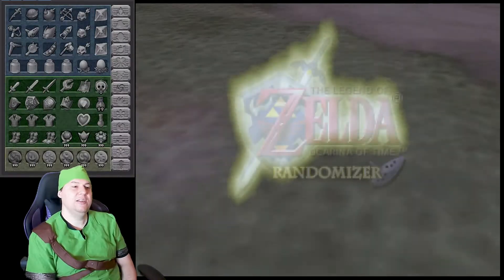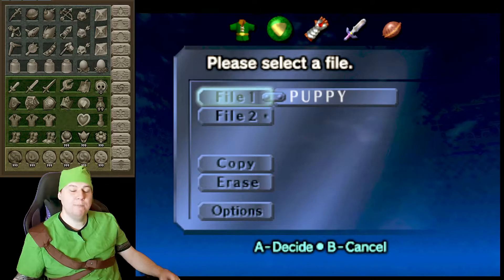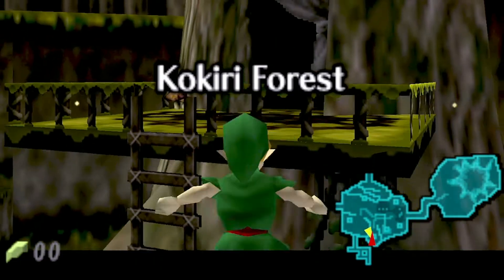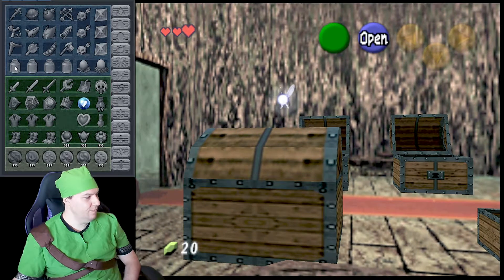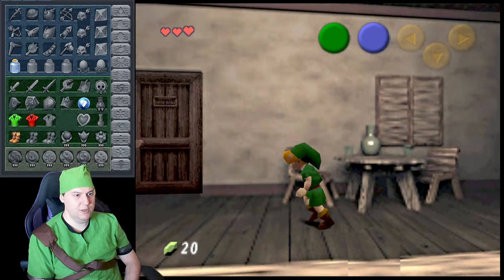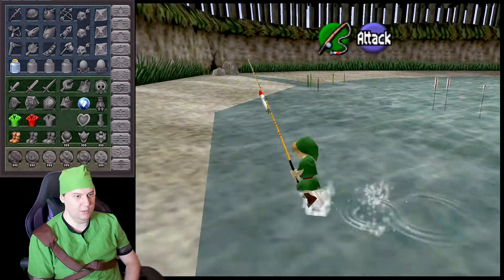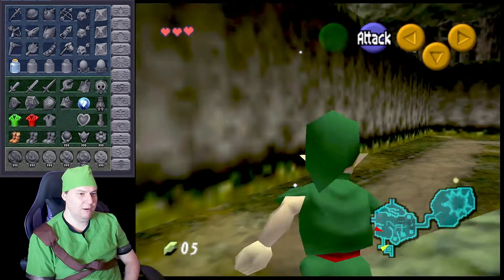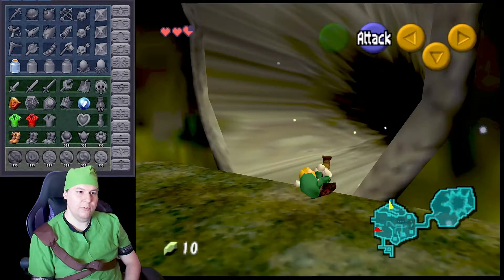CLOSED WORLD - Zelda Ocarina of Time RANDOMIZER 2022 #1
The world is closed, I need to find a way to escape Kokiri Forest so I can explore Hyrule.
Time for a new Zelda Ocarina of Time RANDOMIZER lets play series.

Play the randomizer yourself! Use the resources in this discord!

Glitchless

Closed Deku
Closed Gate
Closed Door of Time
Default Zora's Fountain
Random Rainbow Bridge Requirement
Random Number of Ganon's Trials

Starting Age Child
Simple Interior Entrances Shuffled
Shuffled;
Grotto Entrances
Dungeon Entrances
Owl Drops
Warp Song Destinations
Bombchus are considered logic

Shopsanity
Extra Items Shuffled (Kokiri Sword, Ocarinas, ect...)

Shuffled Dungeon Items
Maps & Compasses Own Dungeon
Small Keys Overworld Only
Thieves' Hideout Keys Anywhere
Boss Keys Any Dungeon (includes Ganon's Boss Key)

Item Pool Plentiful